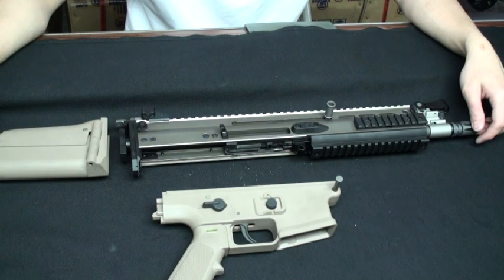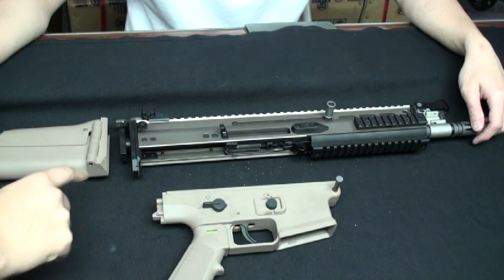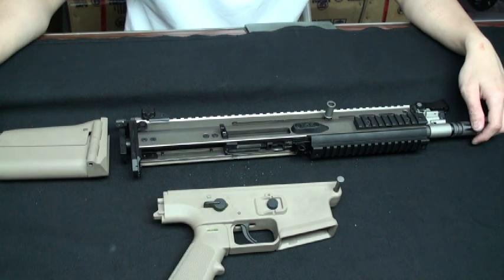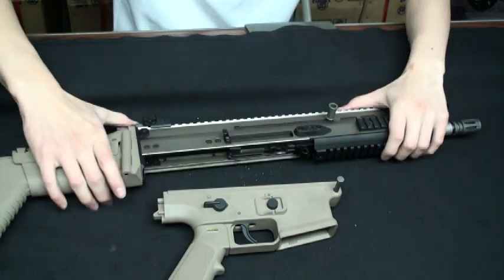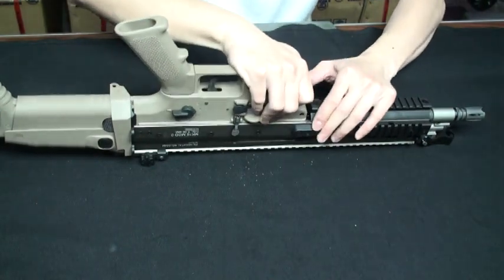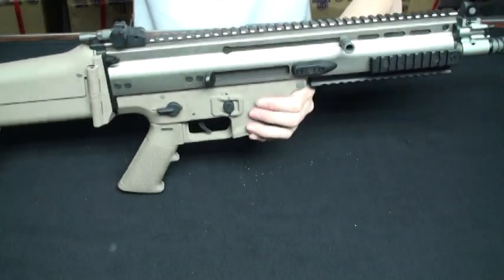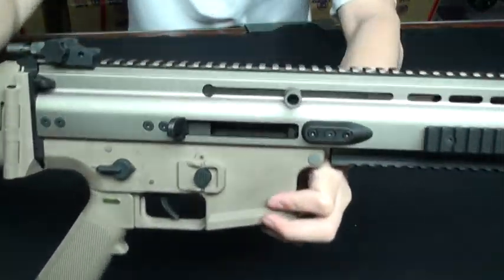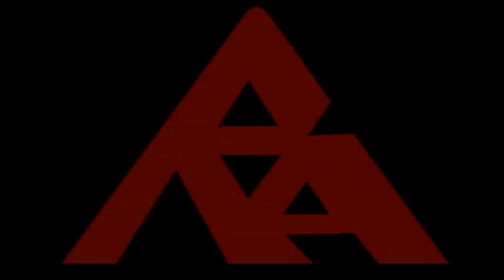Ra Tech We scar open bolt upgrade tutorial Part 2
Teach you how to upgrade the we scar from brass tube system to open bolt system. This video will teach you how to exchange the bolt and trigger set.